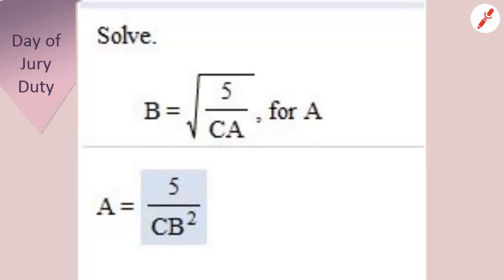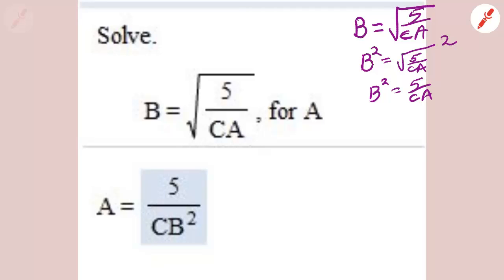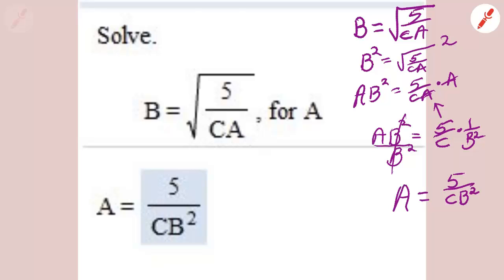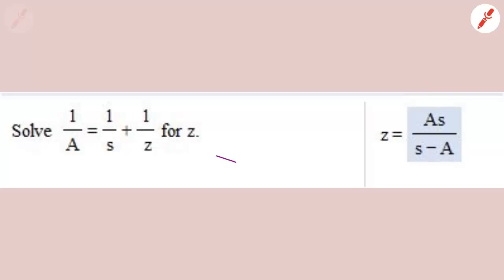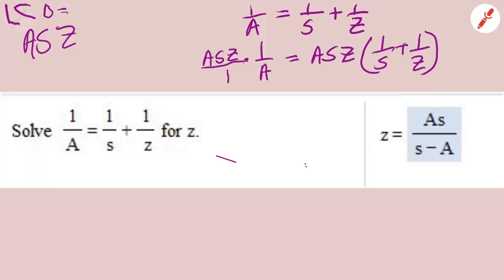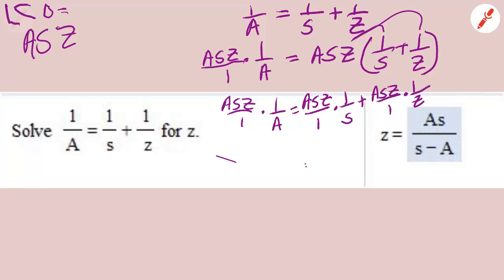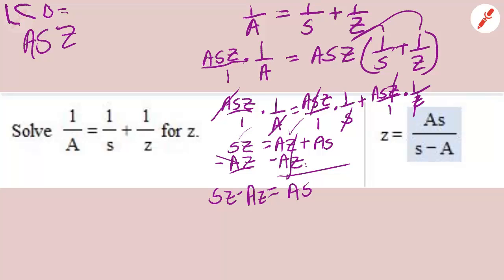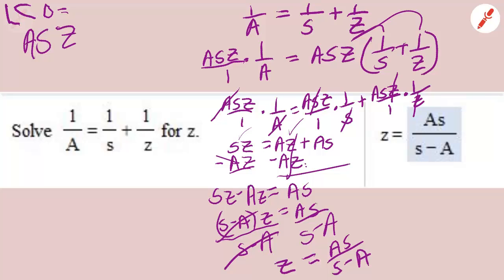Solve Formula for Special Variable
Solve a formula for a particular variable.  The formula contains a square root radical.